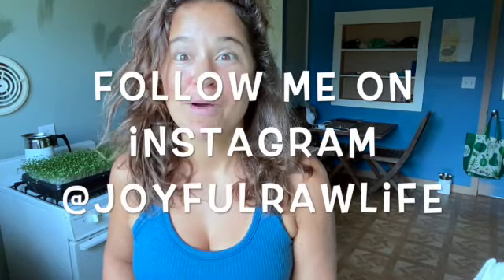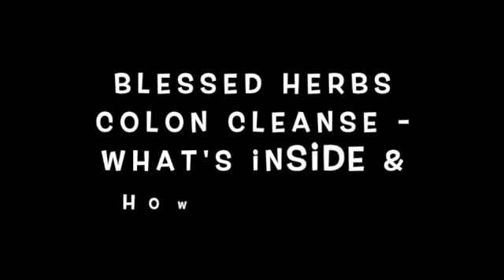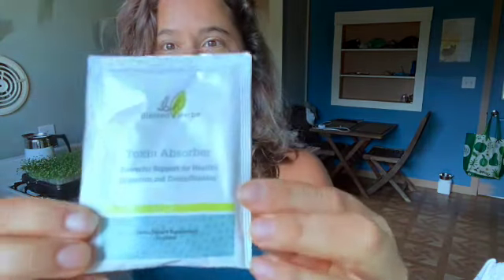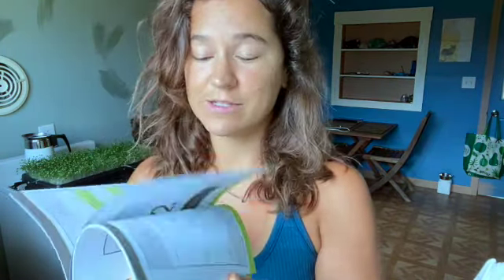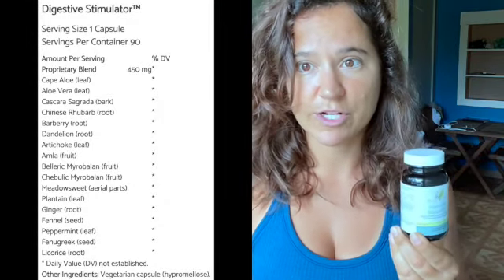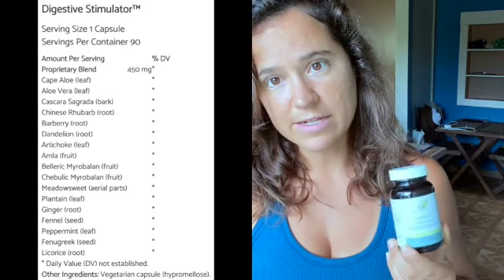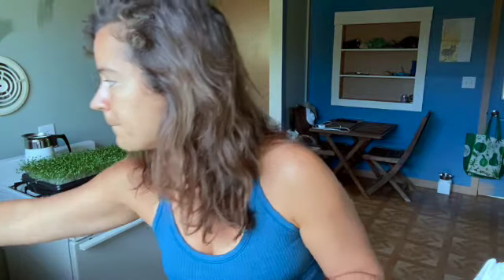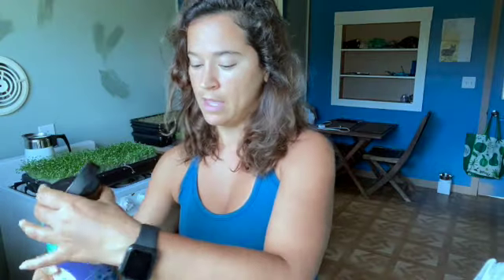Blessed Herbs Colon Cleanse | How It Works & Days 1-2 Recap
In this video, I share with y’all the basics of the Blessed Herbs Colon Cleanse. What’s included in the cleanse, how I am modifying their 9-day plan, and how it went on days 1-2.

This is how I’m doing it:

DAYS 1-3 : Prep
Celery juice, green smoothie for breakfast, green smoothie for lunch, and raw vegan soup for dinner
Intermittent fasting eating window: 10am-6pm
No dehydrated or solid foods

DAYS 4-9 - On Cleanse:
8 oz. fresh organic apple juice plus Toxin Absorber powder packets 5 times a day, then drink 16 oz. water right after
Roughly - 9am, 11am, 1pm, 3pm, 5pm
Before bed - take 12 Digestive Stimulator capsules (or divide dose in half, taking 6 before my first drink and 6 before bed)
Water enemas, if needed

REFEED:
Day 9 - Celery juice, green smoothie for breakfast, green smoothie for lunch, remaining Digestive Stimulator capsules before bed, enemas if needed
Day 10 - Celery juice, green smoothie for breakfast, green smoothie for lunch, raw vegan soup for dinner, enemas if needed
Day 11 - Celery juice, green smoothie for breakfast, green smoothie for lunch, raw vegan soup for dinner, enemas if needed

I will likely continue this plan for the rest of the month:
10am - Celery juice
Green smoothie for breakfast
Green smoothie for lunch
Raw vegan soup for dinner
6pm - kitchen is closed

DROP ANY QUESTIONS BELOW! I’ll be back with more updates.

RAW FOOD AYURVEDA PAPERBACKS
Volume 1 ~
Volume 2 ~